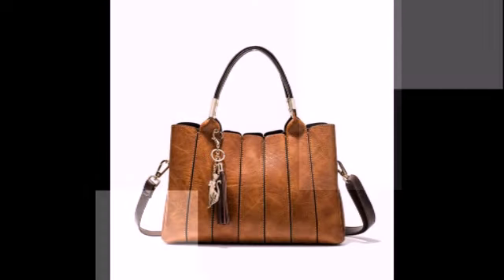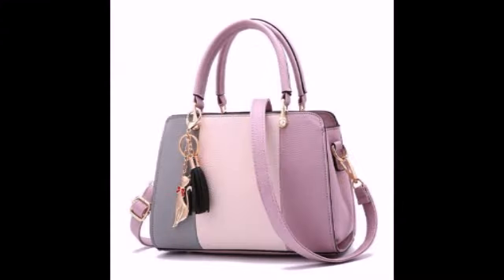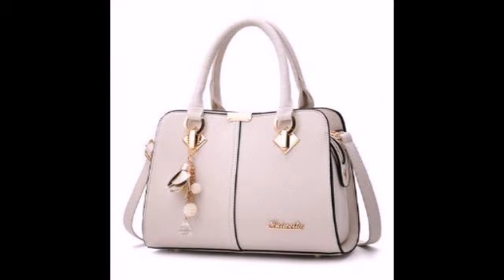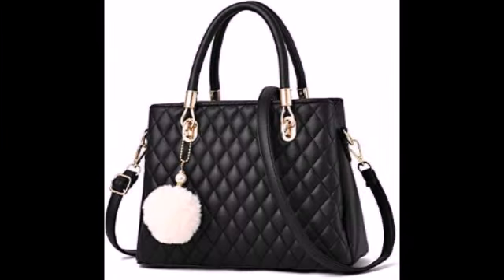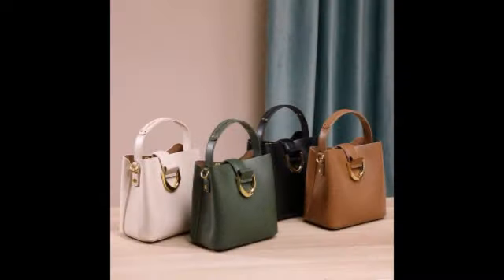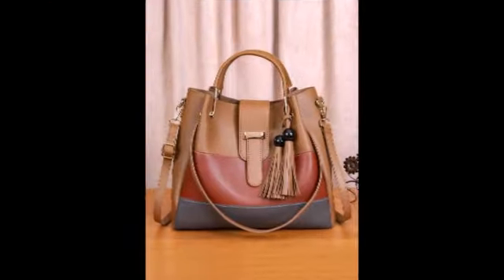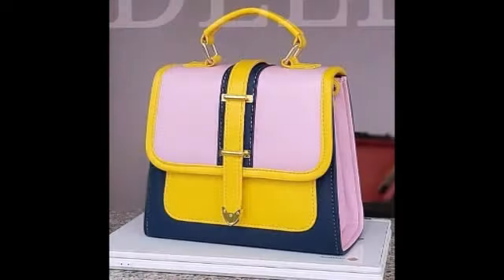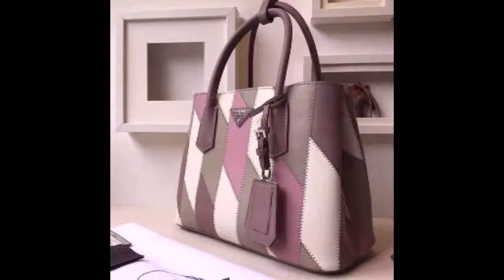Most trending & Goodlooking leather handbag designs ideas